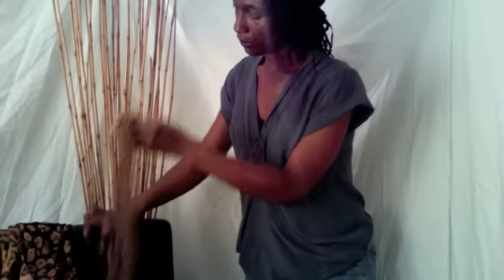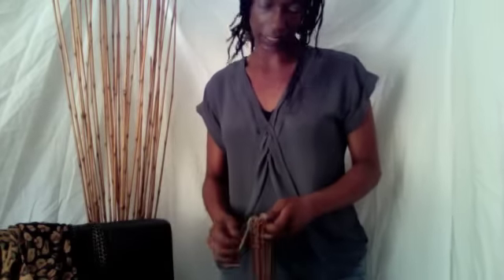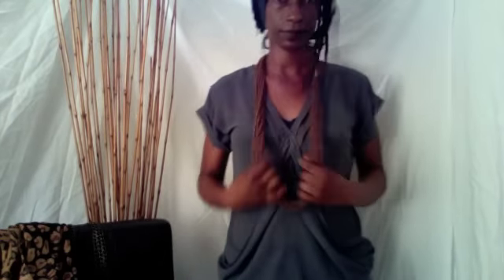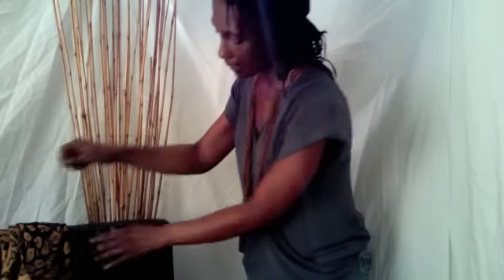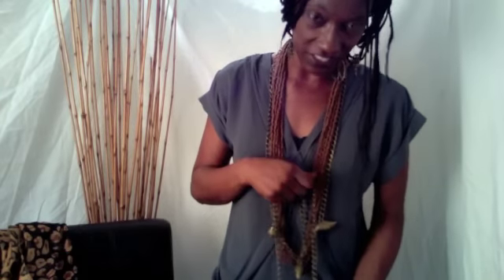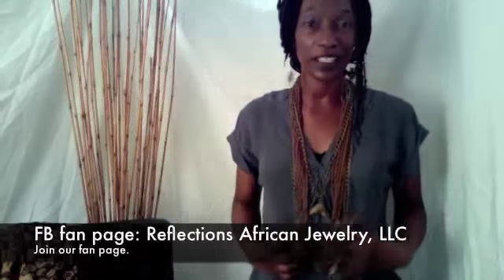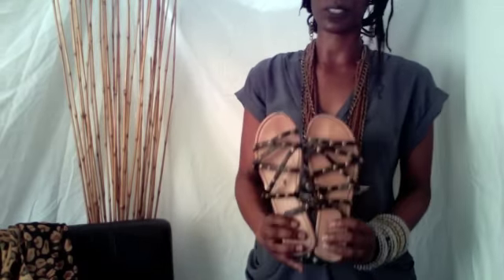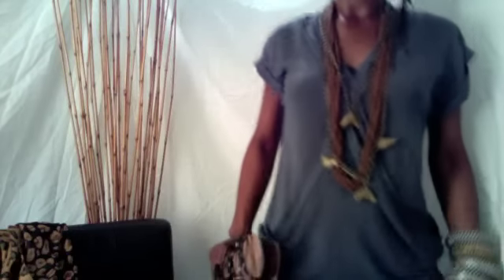Fall Winter 2010 Celebrity Trend The Boho Look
The goal of this video is to give ideas on how to achieve a Boho Chic look in modern day. It is a mix of old, new, trendy and classic.